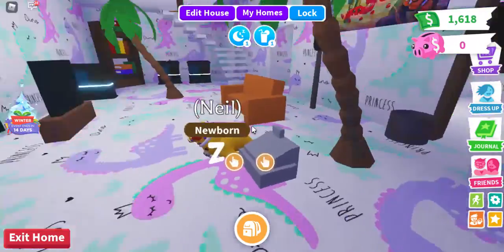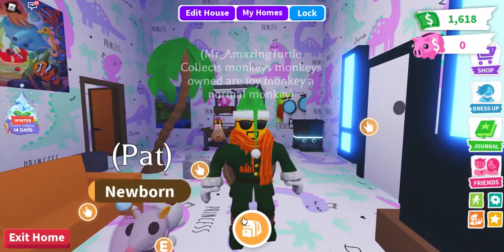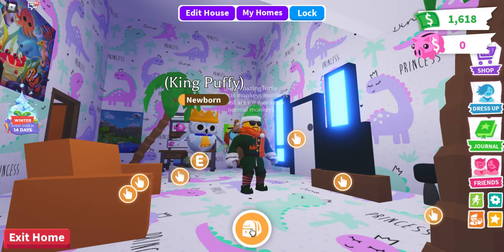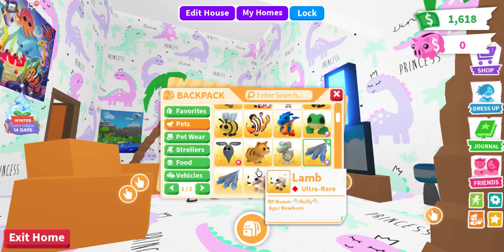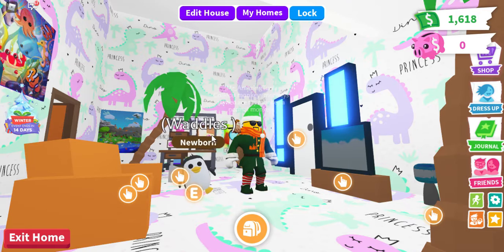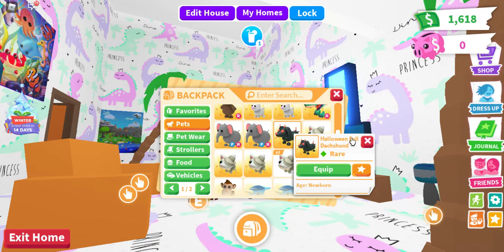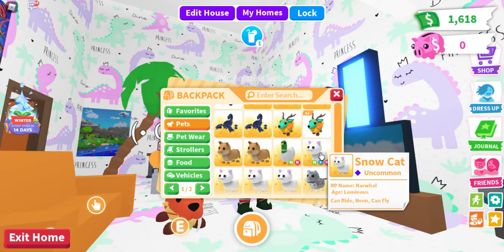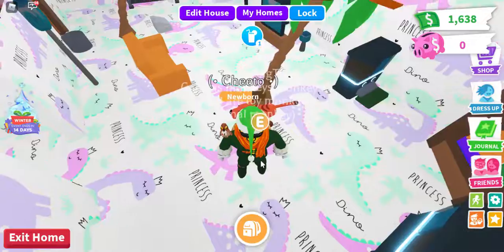Roblox Adopt me: Inventory tour